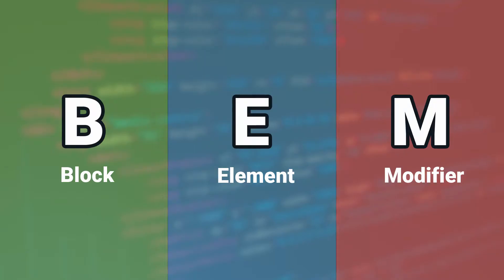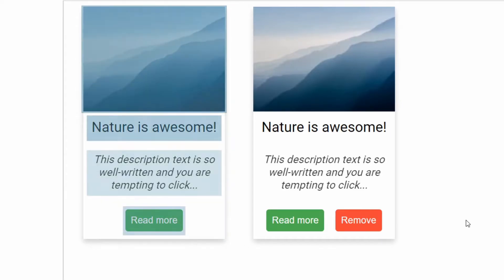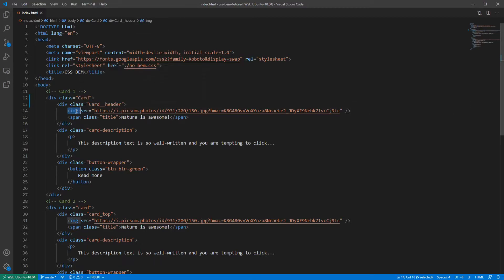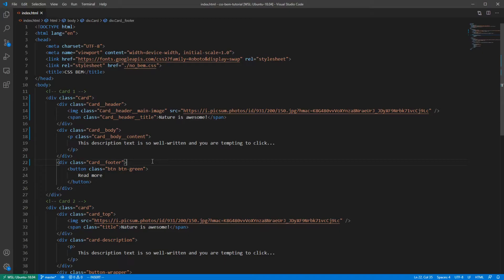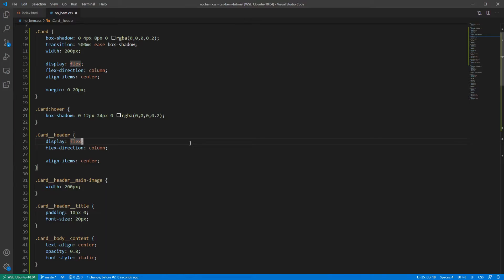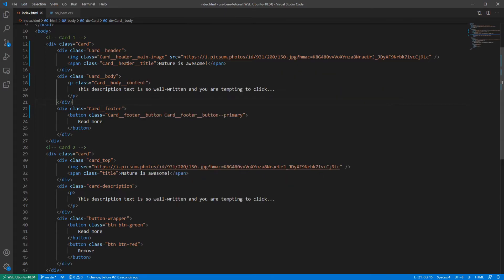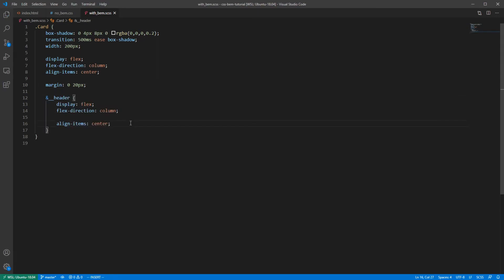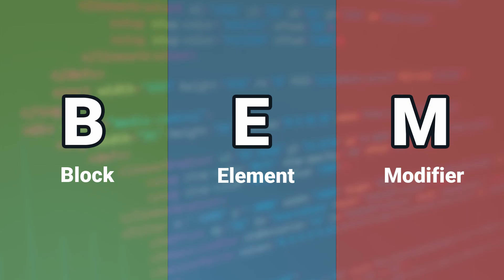CSS BEM - The What, How, and Why | Block Element Modifier Methodology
CSS code is messy. Actually, it gets messy over time, and only if you are not following a strict methodology. CSS BEM stands for Block Element Modifier and is a perfect example of a methodology that works!

CSS has many fundamental problems that result in code that is difficult to maintain and read. CSS is considered to be a mess and is hated by many developers. I was among these developers too, until I figured out the proper way to write CSS code. It takes some practice to learn BEM and chances are you won't like it at first, but as time goes, you will never want to move away from the Block, Element, and Modifier methodology. It's just way too convenient!

In this tutorial you will learn:
1) What BEM is, what are Block, Element, and Modifier,
2) How to implement BEM in your HTML & CSS,
3) Why you should take your time to learn BEM.

Timestamps:
0:00 Intro
0:18 What is BEM?
0:45 Breaking HTML into Block and Elements
1:19 Block and Element naming
2:51 What are Modifiers?
3:52 Why BEM?
5:11 BEM with SASS/SCSS
6:11 Summary